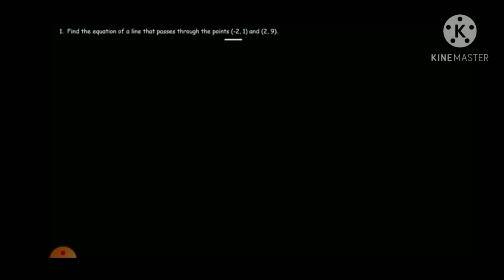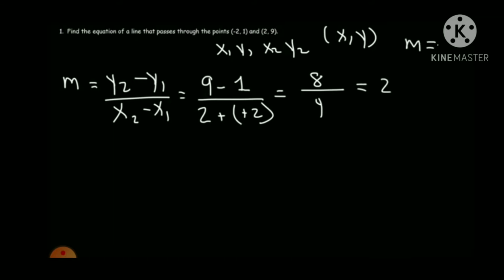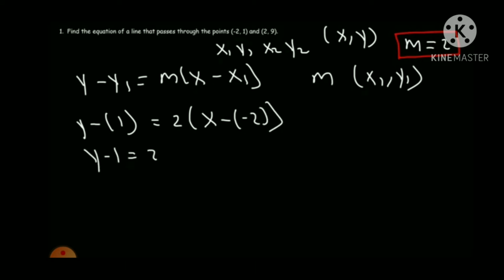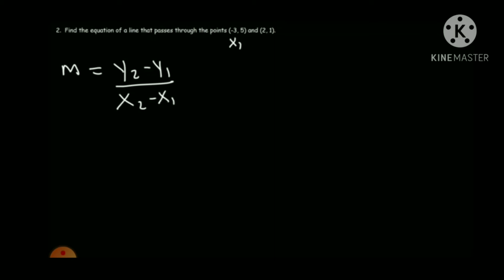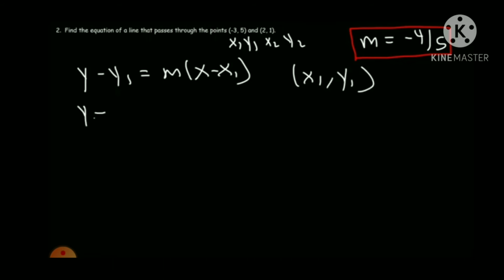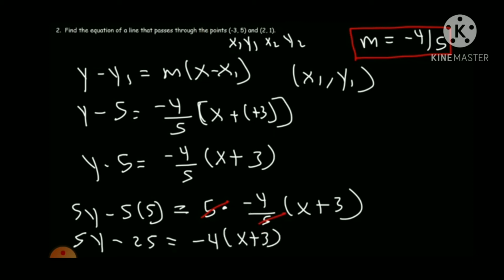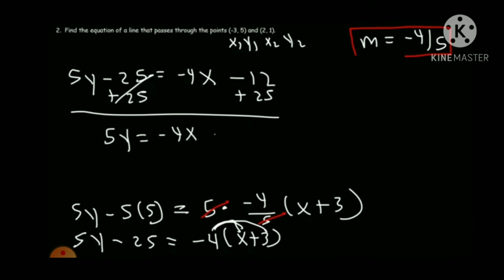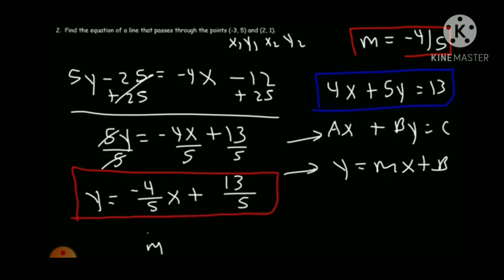Finding Equation of a line